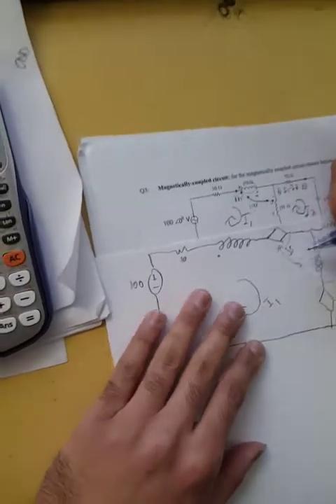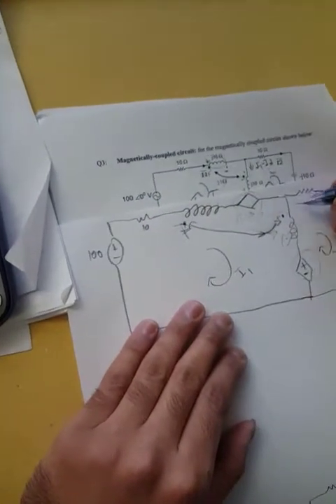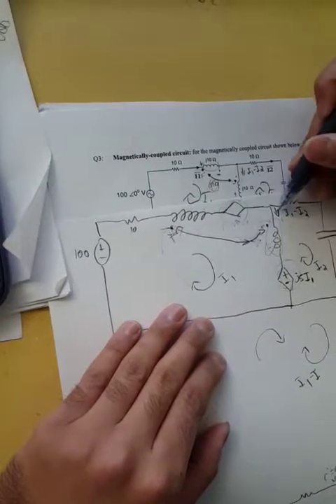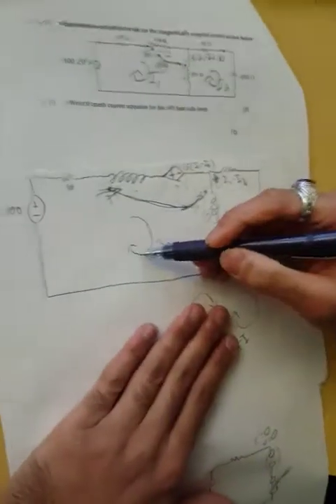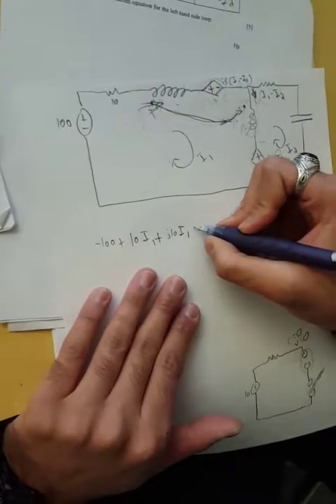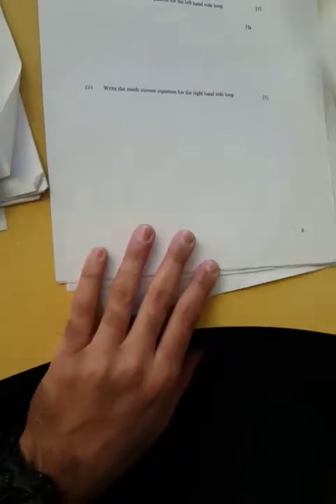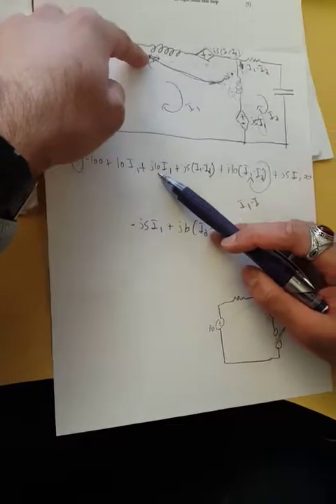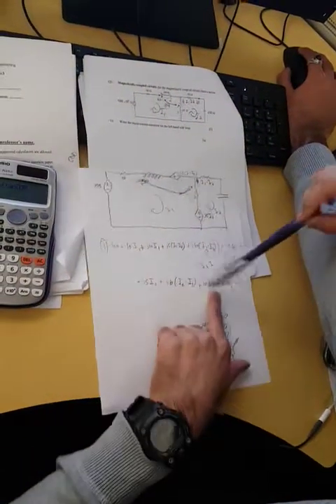Magnetically Coupled Circuits